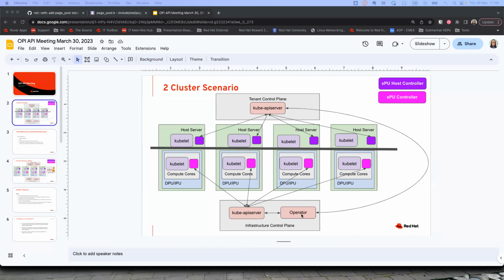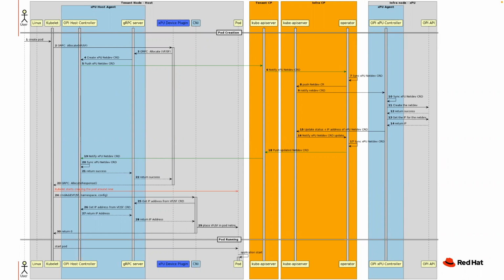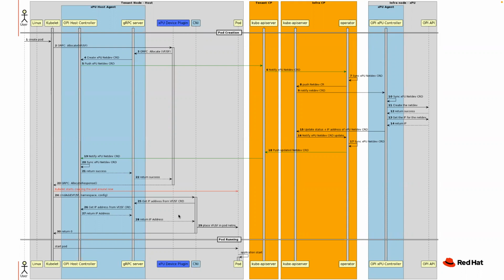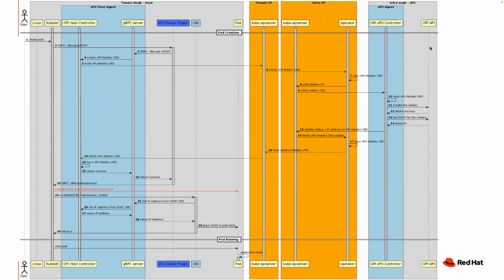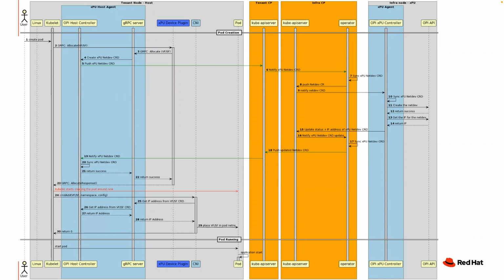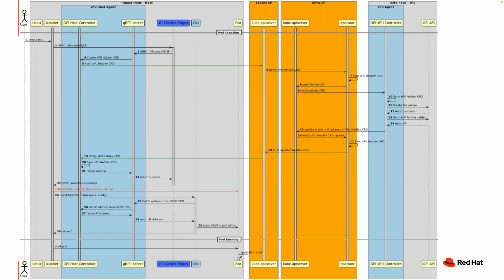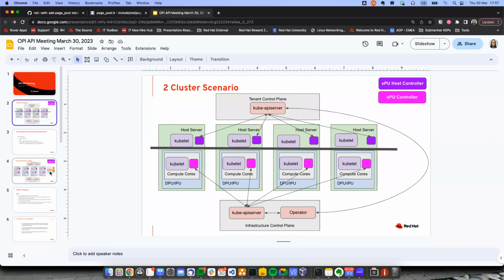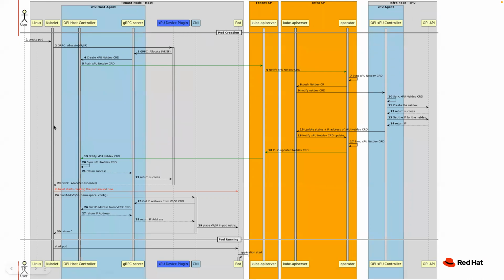20230330 API WG Meeting Recording